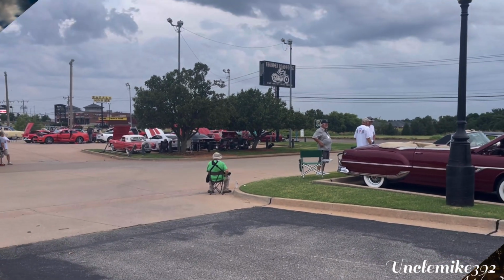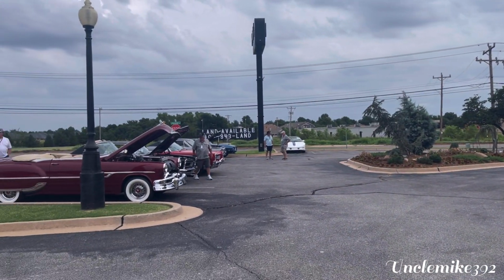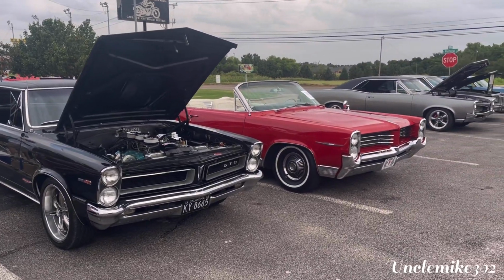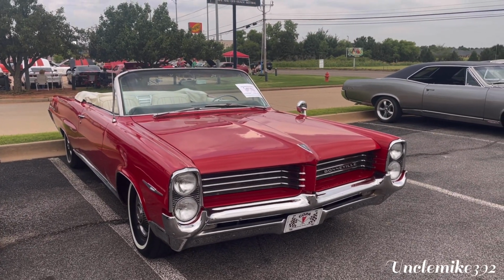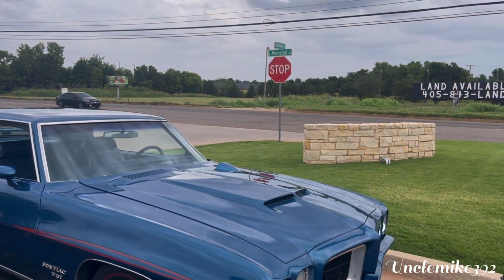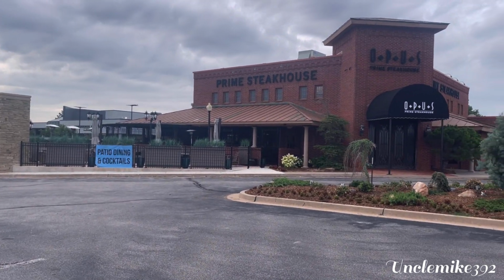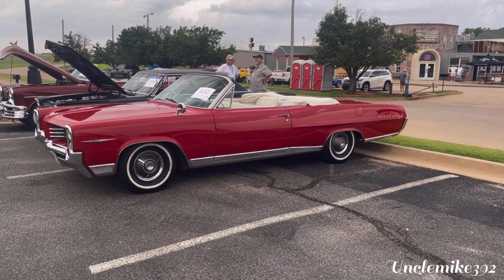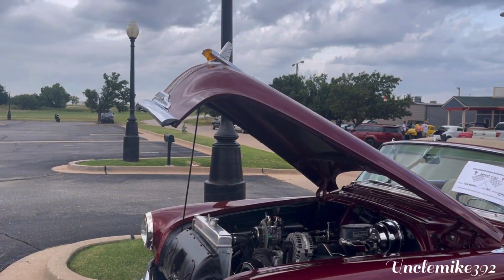Rolling Thunder Car, Truck ,& Cycle Show June 30,2024 Oklahoma City, Okla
As always I had a great time here,for the third year in a row.Cant wait to do it again.There will be 3 more videos coming from this awesome car show guys.I put up one video a day,sometimes more, if I get more content.Enjoy!